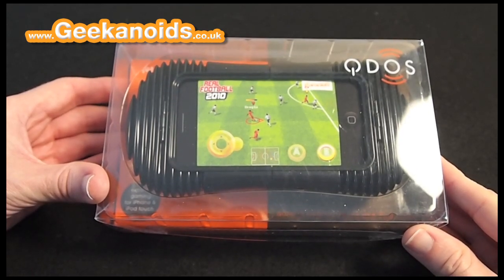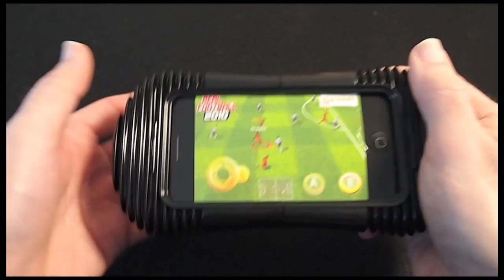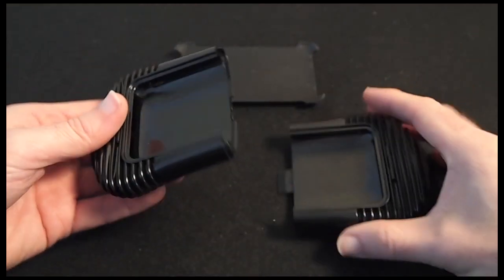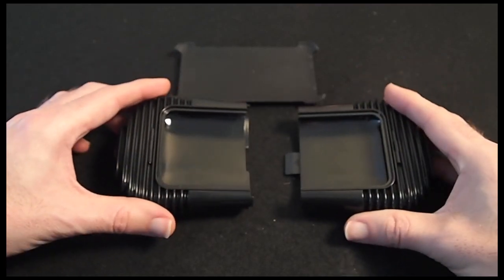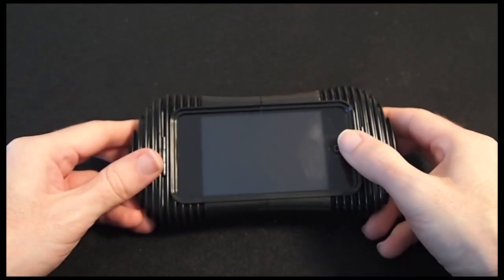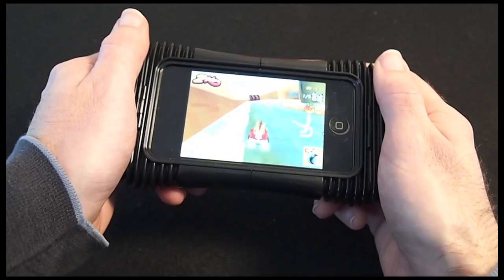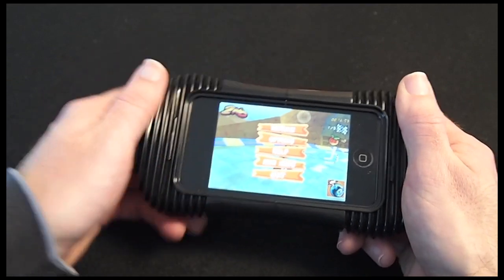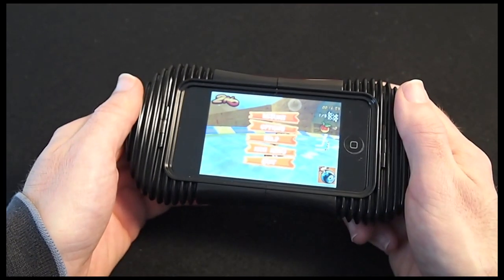QDOS JetPlay Gaming Case Review for the Apple iPhone & iPod touch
The QDOS JetPlay gives you some decent grip when playing games on the Apple iPhone & iPod touch. Check out how it performs in this video.